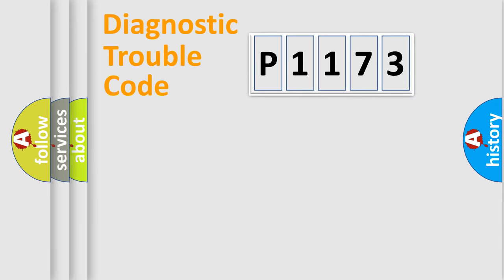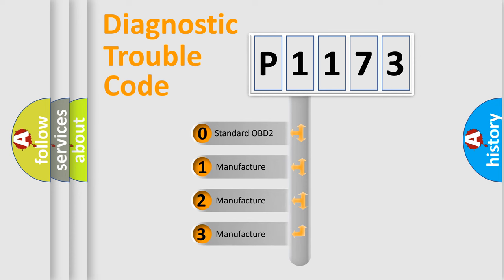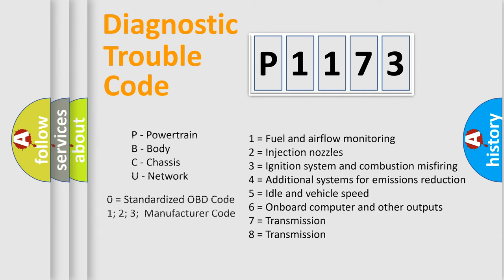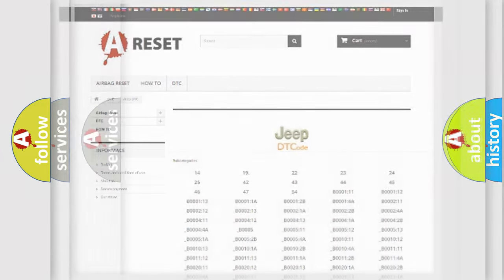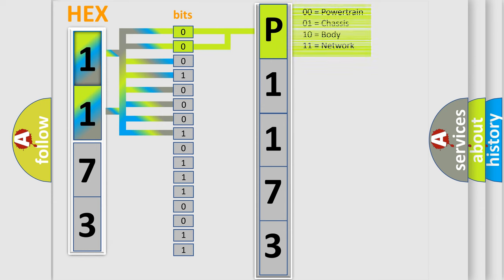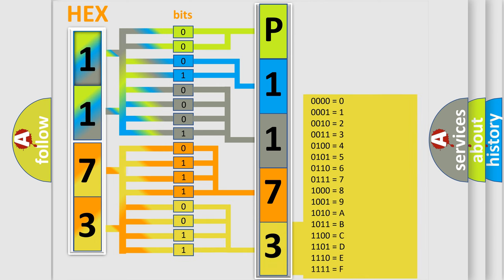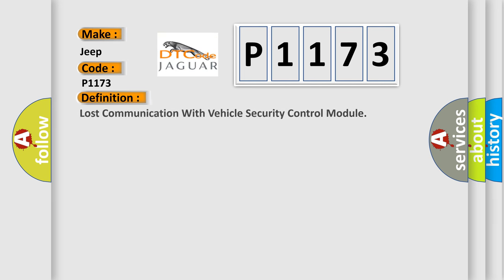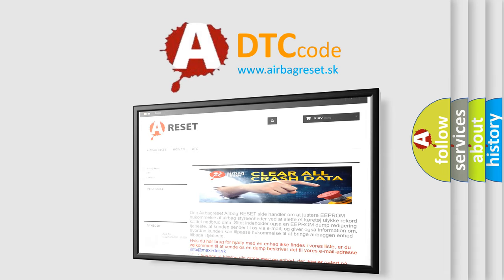DTC Jeep P1173 Short Explanation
Contents:
0:21 Basic DTC analysis according to OBD2 protocol standard.
1:48 Insight into programming
2:58 A diagnostically understandable description of the Diagnostic Trouble Code
3:05 Basic error definition

Make:
Jeep
Code:
P1173
Definition:
Lost Communication With Vehicle Security Control Module
Description: